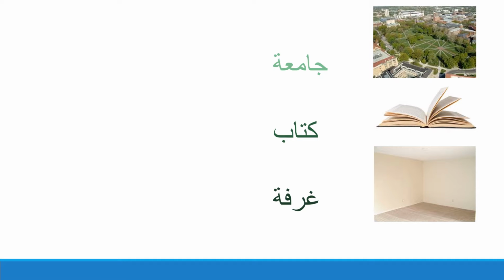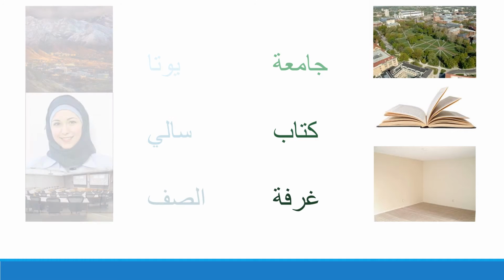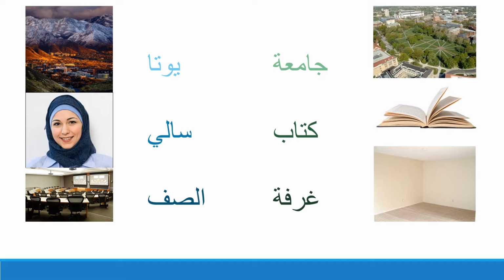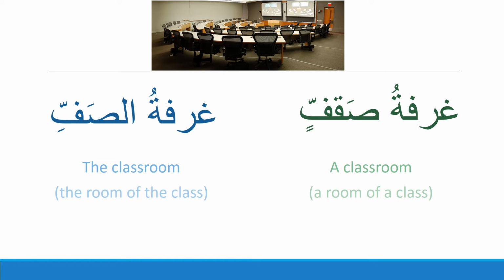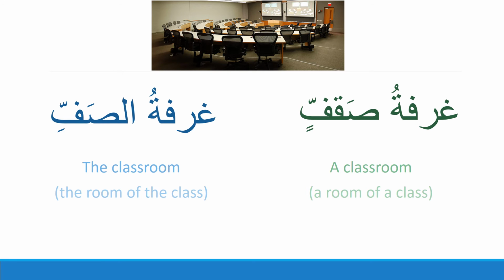The iDaafa construct